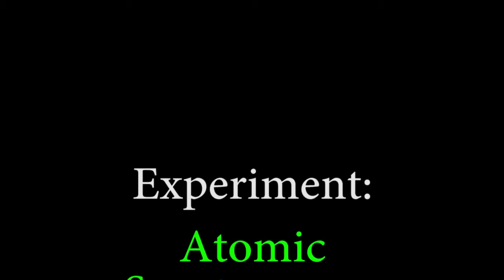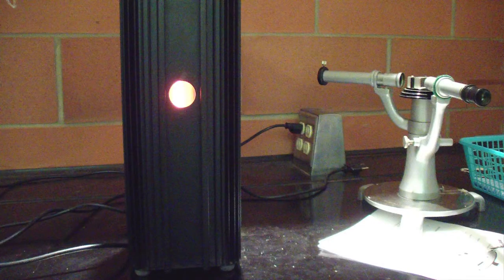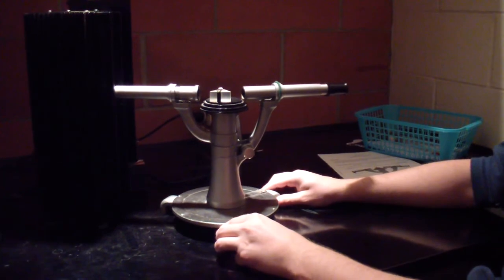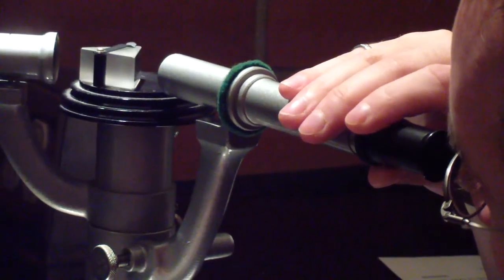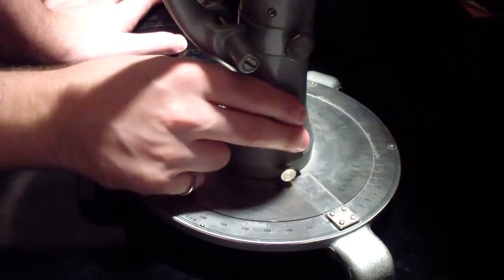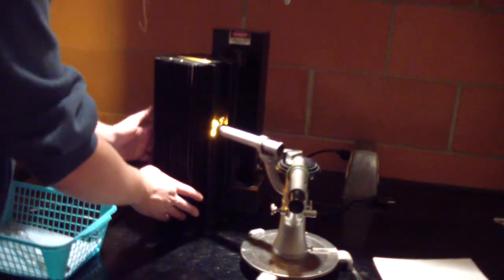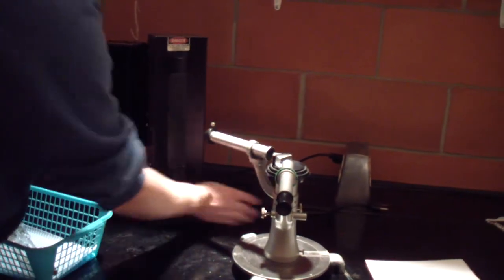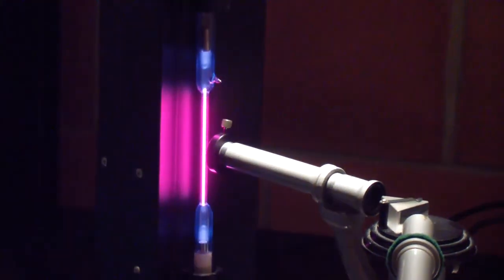PHY137: Atomic Spectroscopy